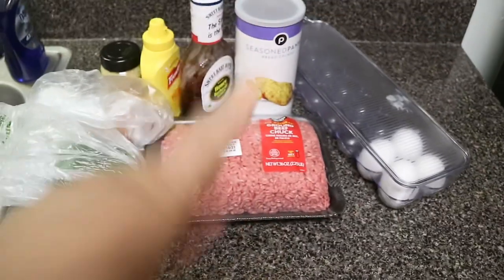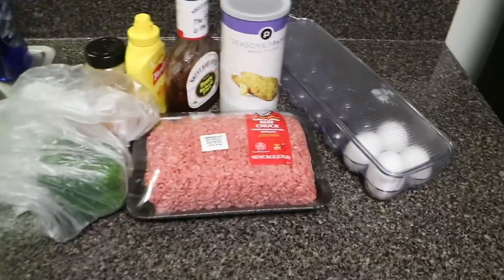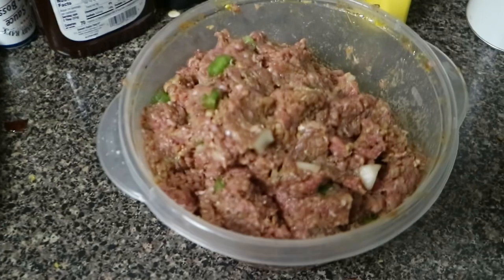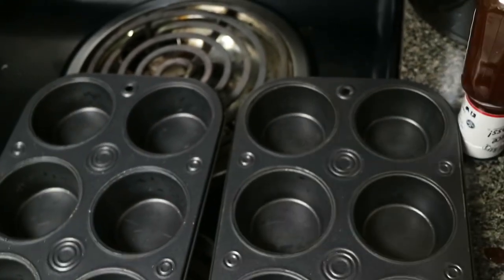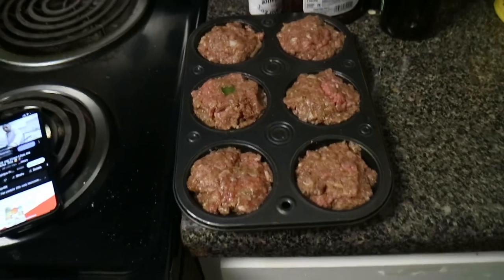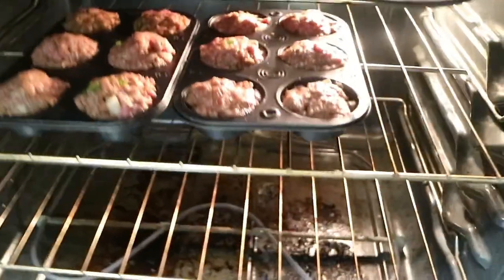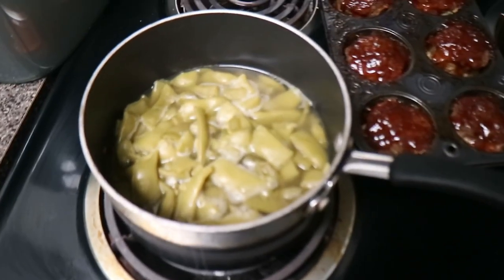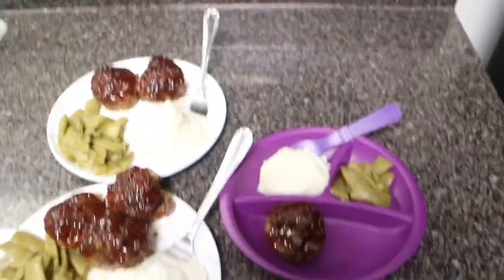COOK WITH ME | MAKING MEATLOAF for the FIRST TIME 😱‼️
Learn to cook with me
Leave suggestions down below, but keep it cute because as I said I’m LEARNING how to cook